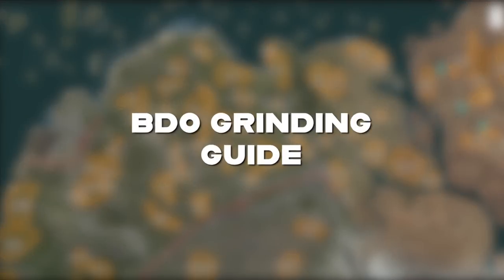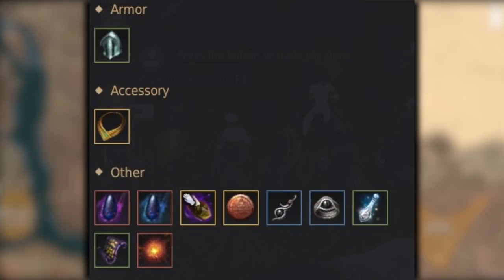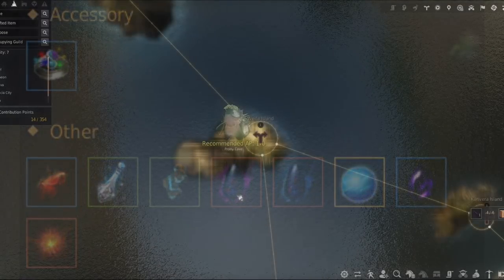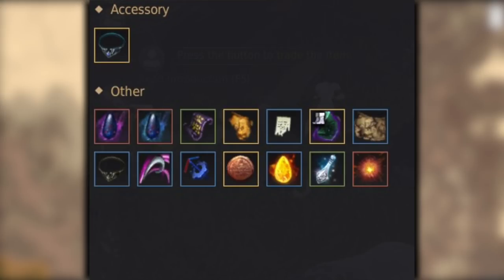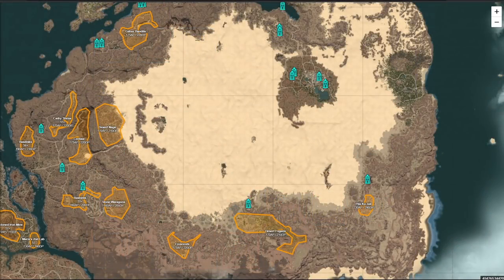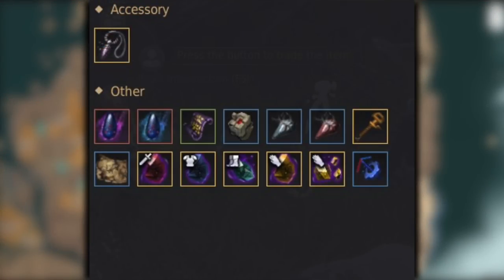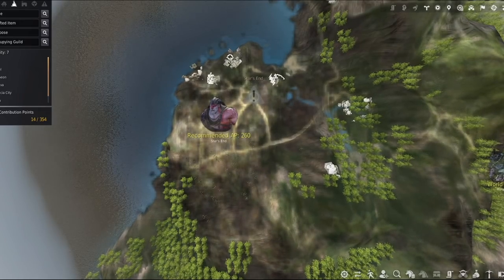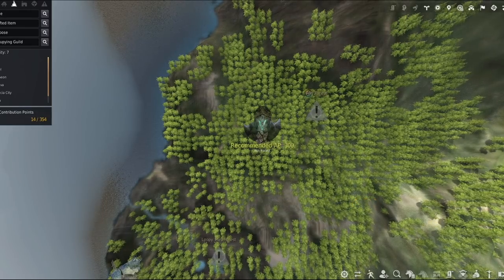BDO Grinding Guide 2021- Where to grind in Black Desert Online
Catch me live @10:30PM EST - Wed, Fri, Sun
Note: In this video, I cover only solo grind spots.

One of the most common question I get during my stream is "Where should I grind at x AP?". So here we go! I'll be answering that very question. Note, I am only going over the solo locations in this particular video. BDO is a game with a lot of depth. If you wanna make it to the end game of Black Desert Online, run it like a marathon. Work your way up and eventually with time, you'll make it to the end-game. The grind locations early on will net you only a fraction of what you get in the end game. This IS a game of progress.

So enjoy the ride and have fun. Let me know how you're doing in the grind in the comment section down below.
Time Stamps:
00:00 - Start
00:54 - Helms (80 AP)
01:49 - Stone Waragons (160 AP)
02:38 - Gahaz Bandits (150 AP ~ 175 AP)
03:07 - Polly’s Forest (170 AP)
03:47 - Protty Cave (170 AP)
04:47 - Bloodwolves (190 AP)
05:31 - Basilisks Den (190 AP)
05:54 - Centaurs (190 AP)
06:37 - Pila Ku (210 AP)
07:09 - Sulfur Mines (210 AP)
07:31 - Forest Ronaros (220 AP)
08:28 - Manshaum Forest (220 AP)
09:44 - Aakman (235 AP)
10:19 - Hystria (235 AP)
10:47 - Kratuga (235 AP / Efficient at 261 AP)
12:16 - Thornwood (250 AP)
13:06 - Stars End (245 AP / Efficient at 269 AP)
14:06 - Sycraia  (269 AP/ 329 DP)
14:49 - Ash Forest ( idfk )
Edited by: Henry Boat
BDO Grinding Guide 2020- Where to grind in Black Desert Online
бдо